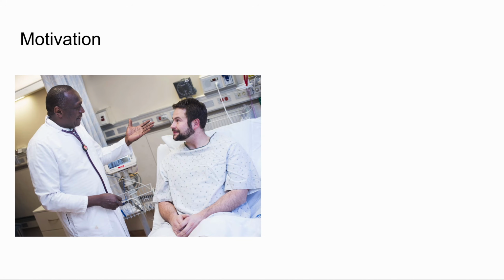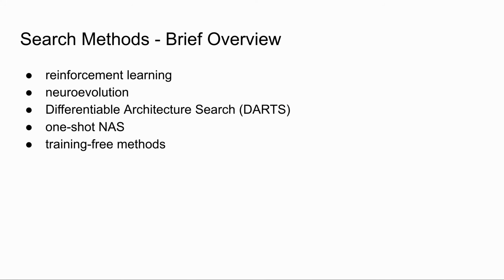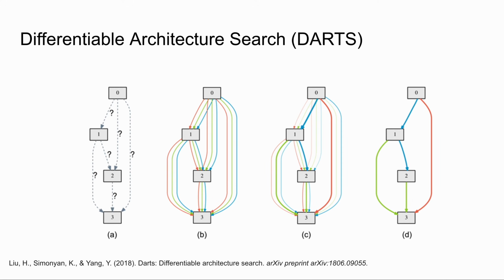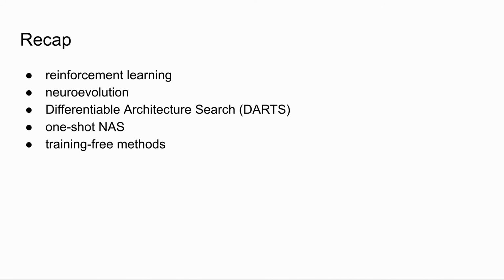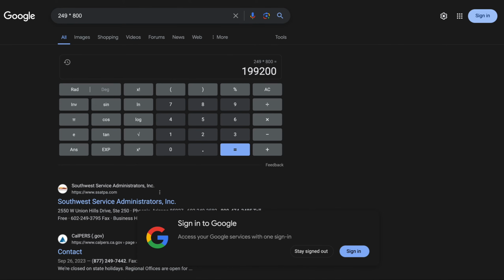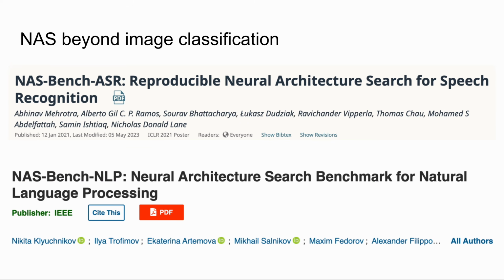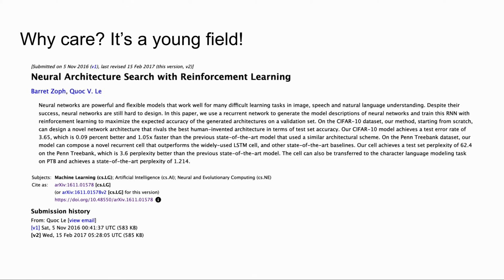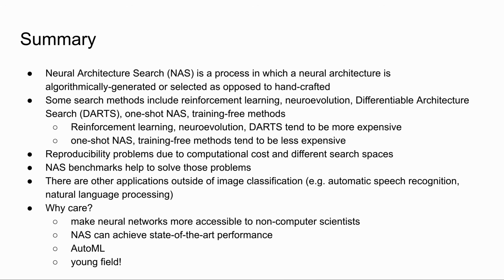Why care about Neural Architecture Search (NAS)?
In this video, we'll learn an overview of Neural Architecture Search (NAS) and why you should care about it! We'll discuss the motivation behind NAS, NAS approaches (reinforcement learning, neuroevolution, DARTS, one-shot NAS, and training-free methods), and NAS benchmarks as well.

TIMESTAMPS:
0:00 Intro
0:15 Motivation
0:41 Traditional vs. NAS
1:01 Search methods
2:52 Reproducibility problem
3:41 NAS benchmarks
4:05 Other applications
4:18 Why care?
5:10 Summary

References:
Ahn, J. S., Shin, S., Yang, S. A., Park, E. K., Kim, K. H., Cho, S. I., ... & Kim, S. (2023). Artificial Intelligence in Breast Cancer Diagnosis and Personalized Medicine. Journal of Breast Cancer, 26(5), 405.
Christensen, J. (2023, August 1). AI-supported mammogram screening increases breast cancer detection by 20%, study finds. CNN.
Gridin, I. (2022). One-Shot Neural Architecture Search. In Automated Deep Learning Using Neural Network Intelligence: Develop and Design PyTorch and TensorFlow Models Using Python (pp. 257-318). Berkeley, CA: Apress.
He, K., Zhang, X., Ren, S., & Sun, J. (2016). Deep residual learning for image recognition. In Proceedings of the IEEE conference on computer vision and pattern recognition (pp. 770-778).
Klyuchnikov, N., Trofimov, I., Artemova, E., Salnikov, M., Fedorov, M., Filippov, A., & Burnaev, E. (2022). Nas-bench-nlp: neural architecture search benchmark for natural language processing. IEEE Access, 10, 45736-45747.
Krizhevsky, A., Sutskever, I., & Hinton, G. E. (2012). Imagenet classification with deep convolutional neural networks. Advances in neural information processing systems, 25.
Liu, H., Simonyan, K., & Yang, Y. (2018). Darts: Differentiable architecture search. arXiv preprint arXiv:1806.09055.
Mehrotra, A., Ramos, A. G. C., Bhattacharya, S., Dudziak, Ł., Vipperla, R., Chau, T., ... & Lane, N. D. (2020, October). NAS-Bench-ASR: Reproducible neural architecture search for speech recognition. In International Conference on Learning Representations.
Mellor, J., Turner, J., Storkey, A., & Crowley, E. J. (2021, July). Neural architecture search without training. In International conference on machine learning (pp. 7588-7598). PMLR.
Ouyang, A. (2023, January 20). MIT researchers develop an AI model that can detect future lung cancer risk. MIT News | Massachusetts Institute of Technology.
Simonyan, K., & Zisserman, A. (2014). Very deep convolutional networks for large-scale image recognition. arXiv preprint arXiv:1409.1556.
Stanley, K. O., Clune, J., Lehman, J., & Miikkulainen, R. (2019). Designing neural networks through neuroevolution. Nature Machine Intelligence, 1(1), 24-35.
Zoph, B., & Le, Q. V. (2016). Neural architecture search with reinforcement learning. arXiv preprint arXiv:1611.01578.